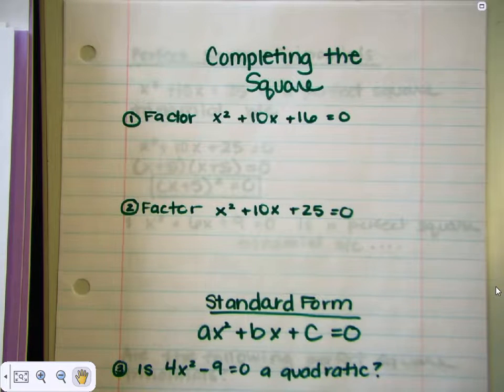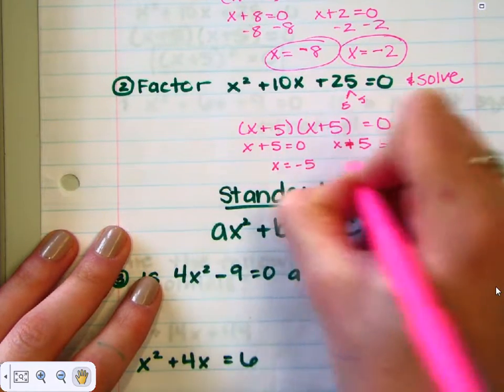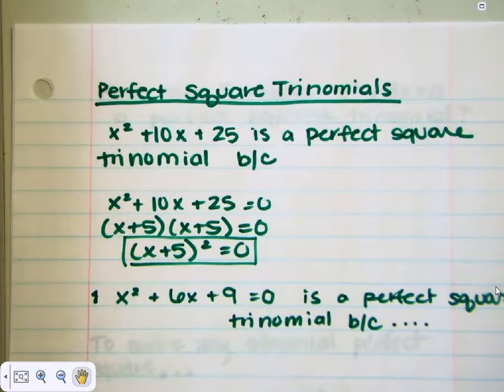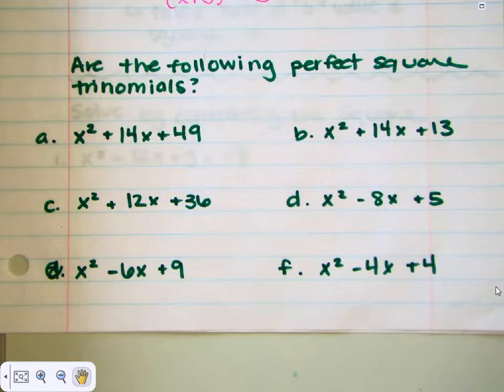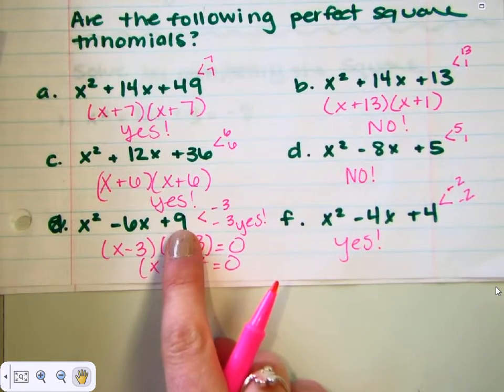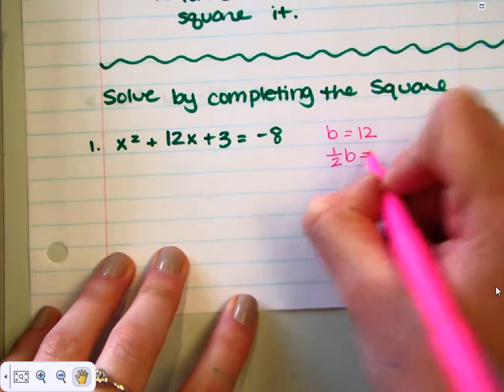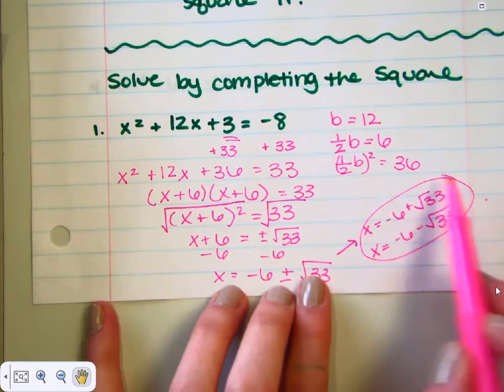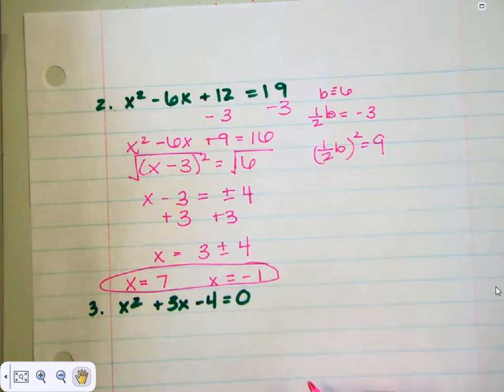Completing the Square Solving Quadratics